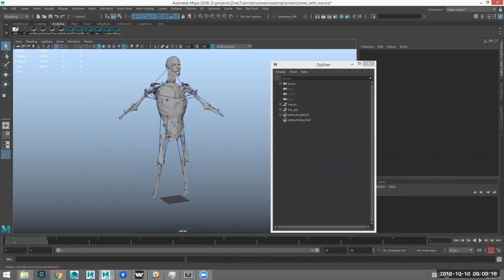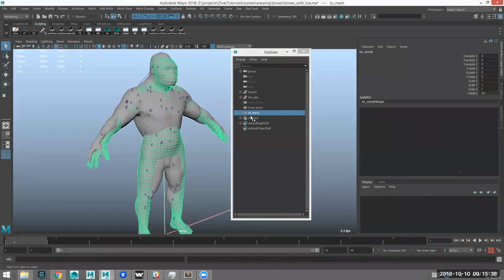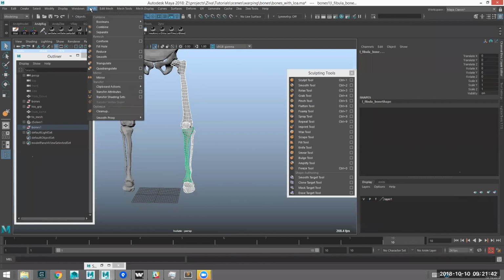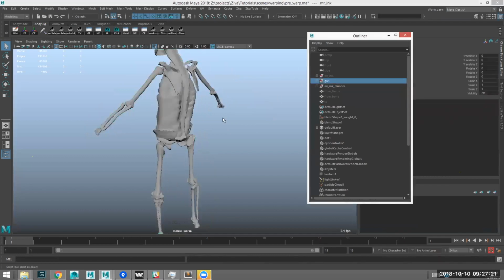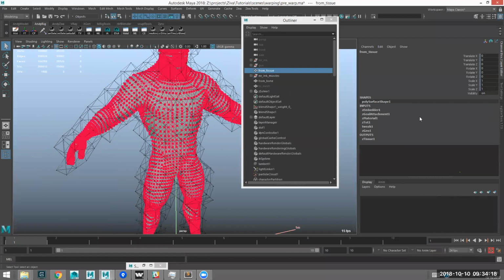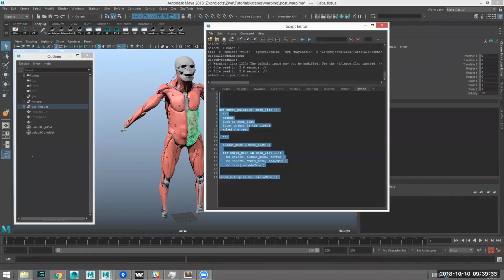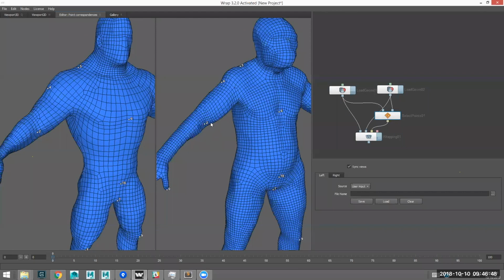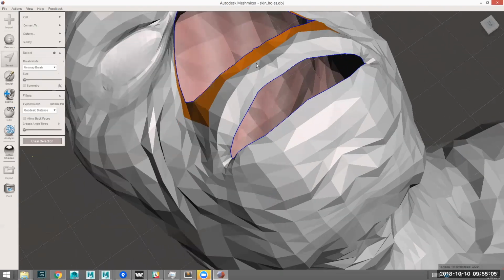LIVE with ZIVA 006 – 1 4 Anatomy Warping